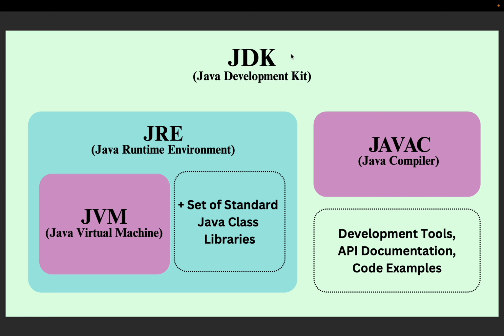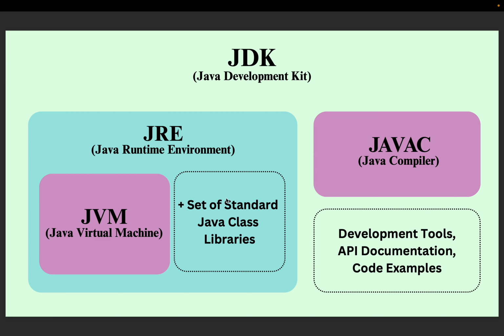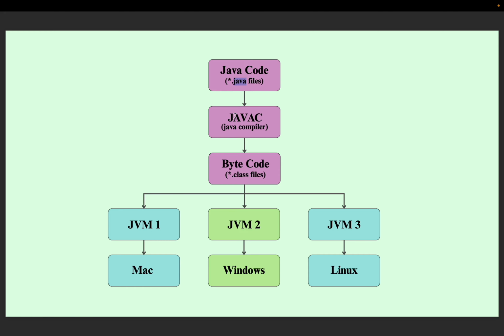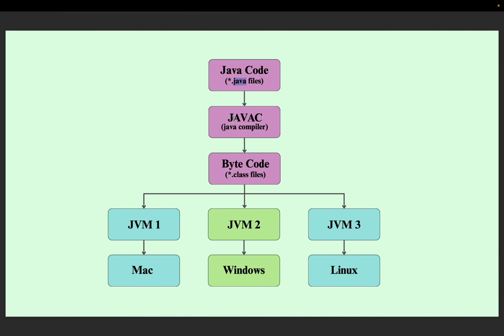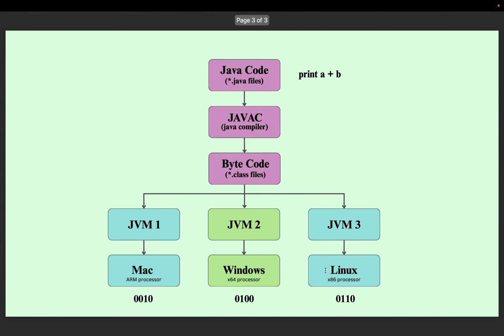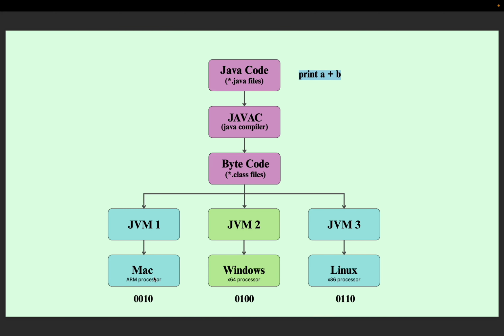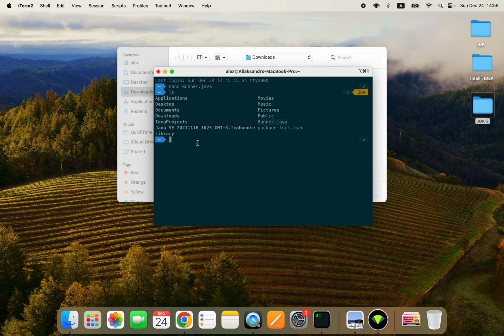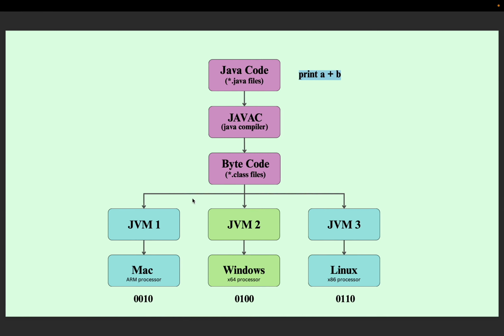3. What is JDK, JRE, JVM, JAVAC?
Welcome, Java developers and curious newcomers! In this video, we will dive into essential concepts in the Java world such as JDK, JRE, JVM, and JAVAC.

JDK is more than just a development tool, it's a comprehensive set of tools for creating, compiling, and running Java applications.

JRE is the runtime environment necessary for running Java applications.

JVM is the magic behind Java's platform independence.

🛠️ What is JAVAC, and how does it aid in code compilation?
JAVAC is the compiler that transforms your Java code into bytecode.

🔧 Don't miss the opportunity to expand your knowledge of Java!